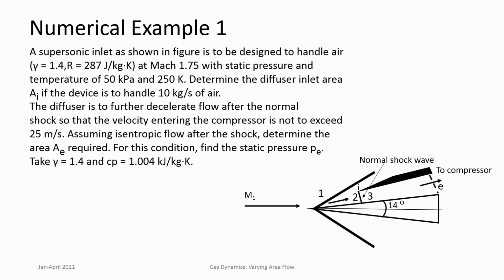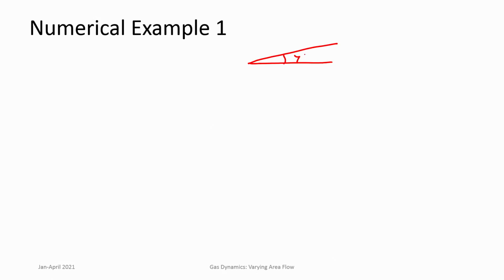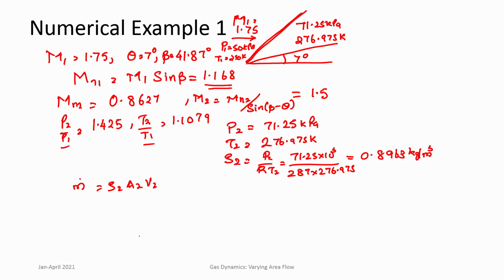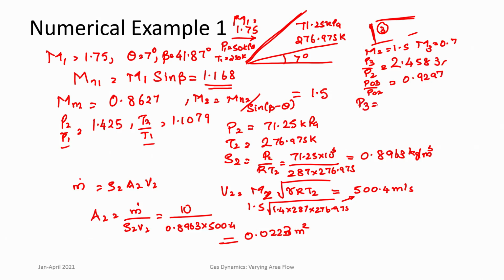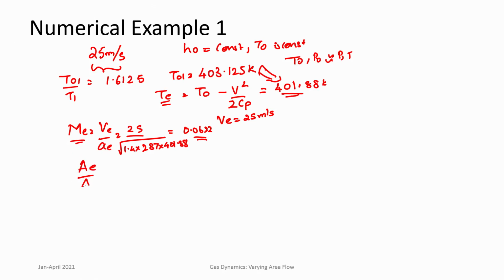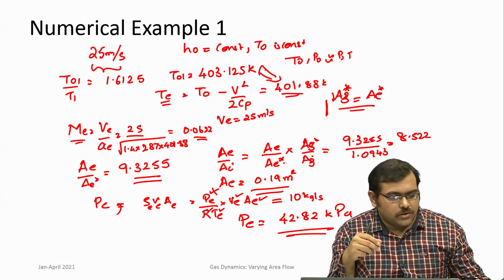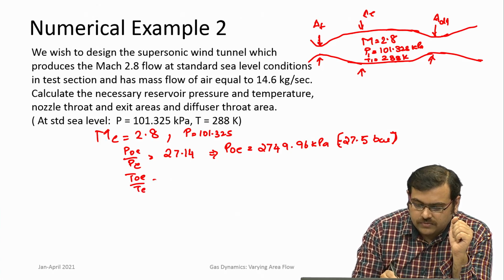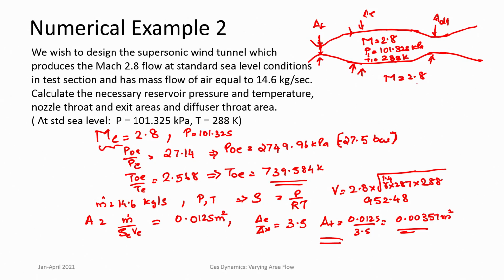lec38 Varying area flow – Numericals- II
Supersonic inlet, subsonic Inlet, Supersonic wind tunnel, diffuser choking,
 wind tunnel starting